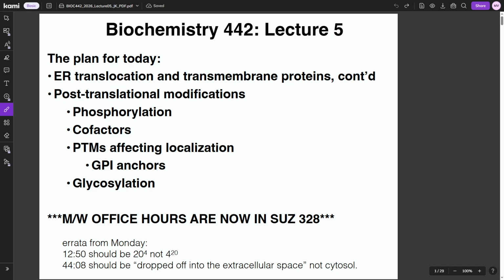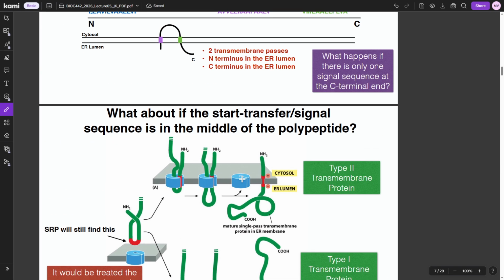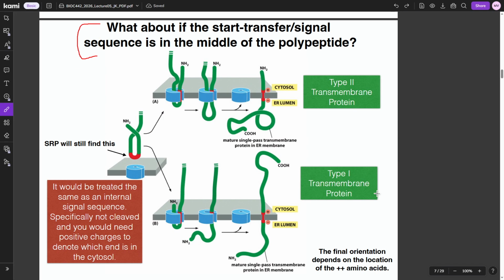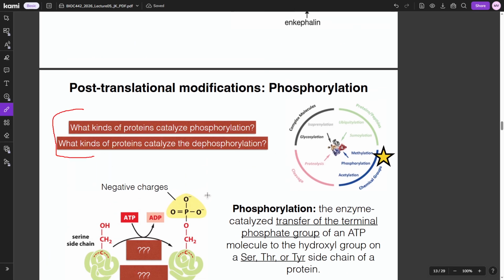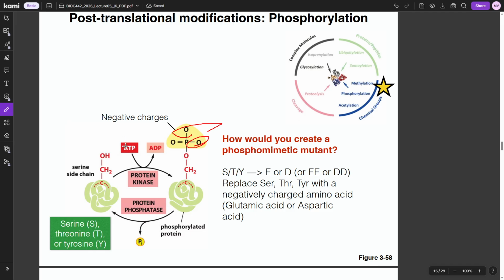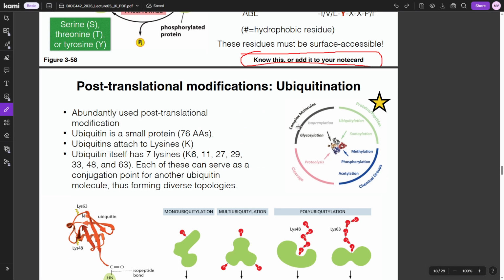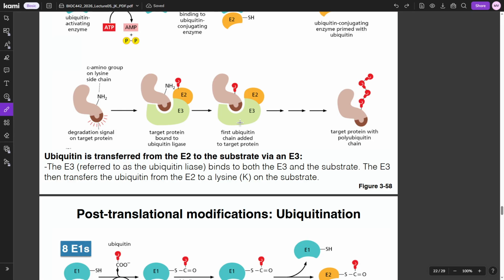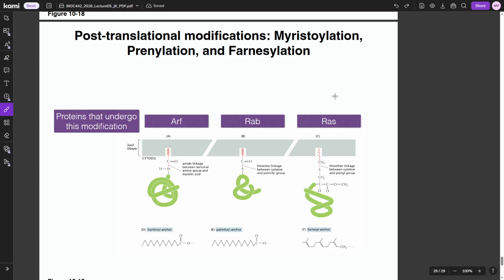BIOC 442 Lecture 5: ER Translocation and Transmembrane Proteins + Post-Translational Modifications